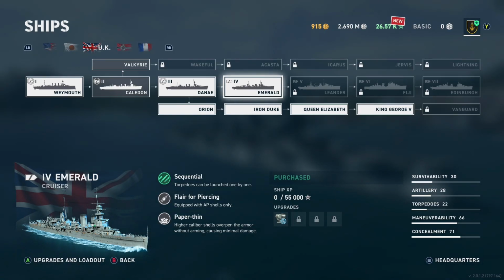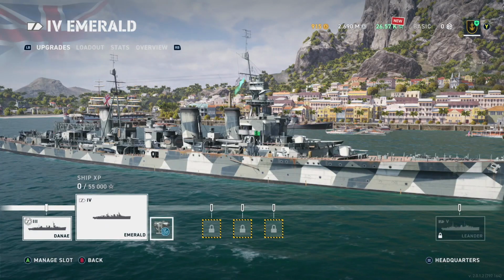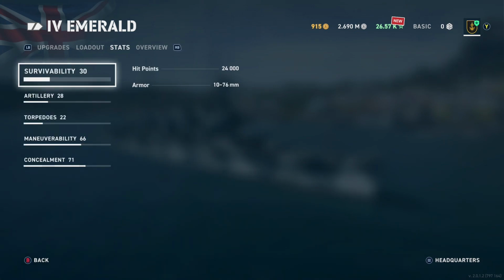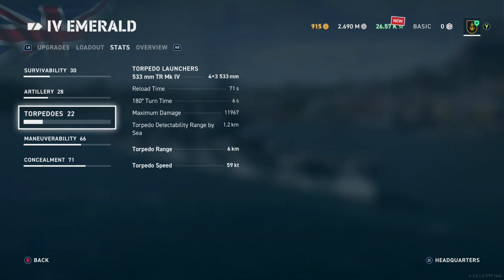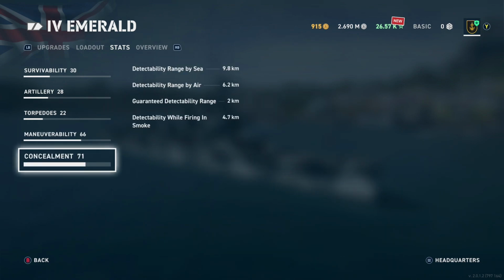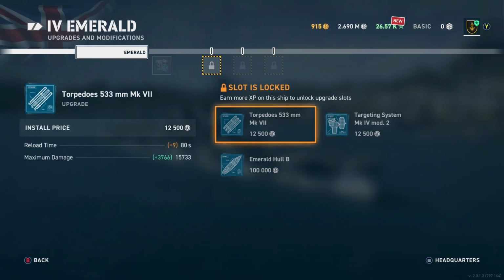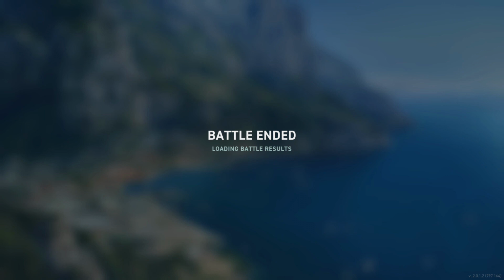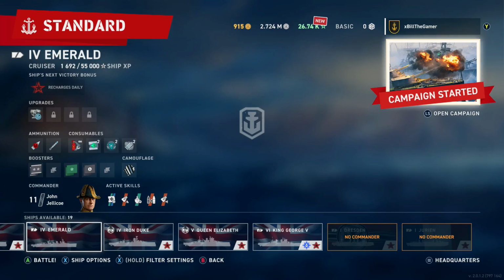*NEW* Tier 4 "Emerald" BRITISH CRUISER! - World of Warships Legends Xbox One Gameplay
Welcome back to World of Warships Legends. In this video we're taking a look at the brand new Tier 4 "Emerald" British Cruiser that was released today. This ship is the first of 4 new ones in the game being the tier 4, 5, 6 and 7 British Cruisers and they don't exactly pack a punch, you need to be really careful of the citadel but they're cool to run with torpedoes, your main gun and smoke screens at your disposal.